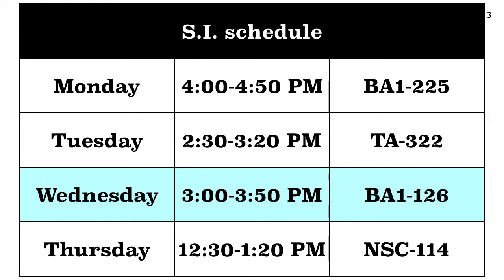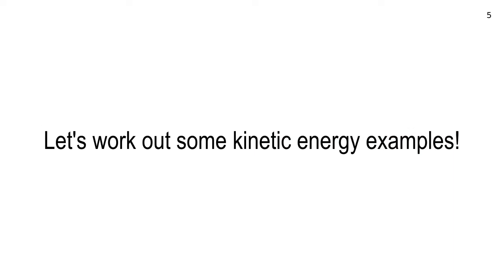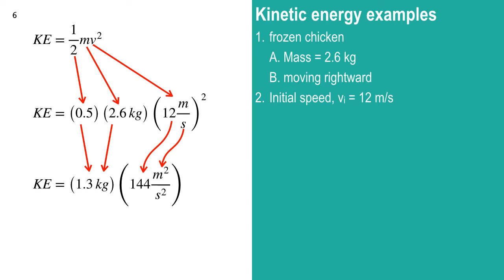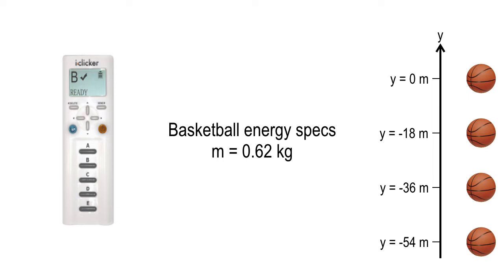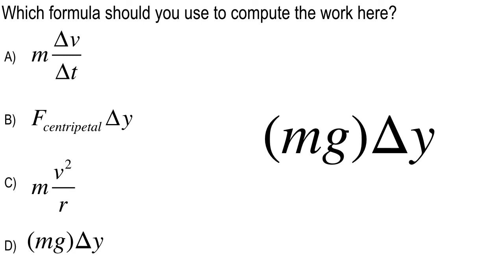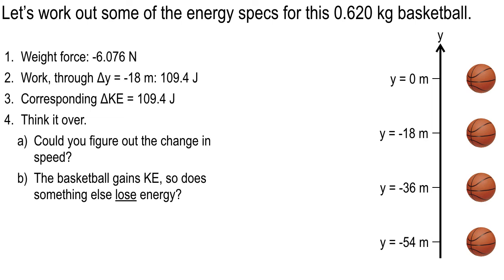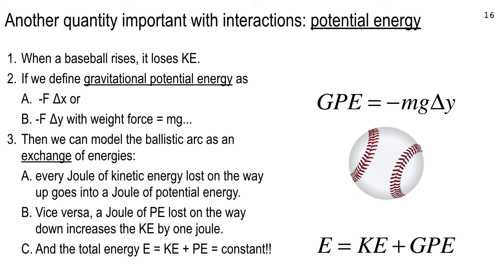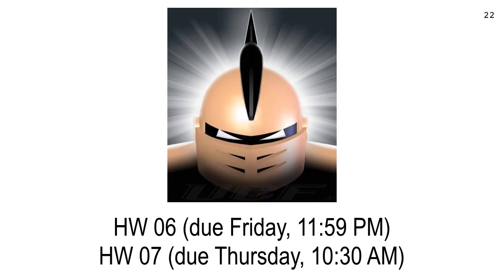Lecture 13, Feb. 19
Kinetic energy practice; gravitatio